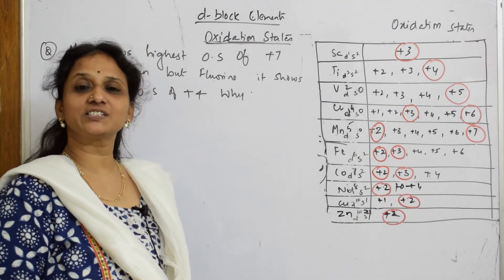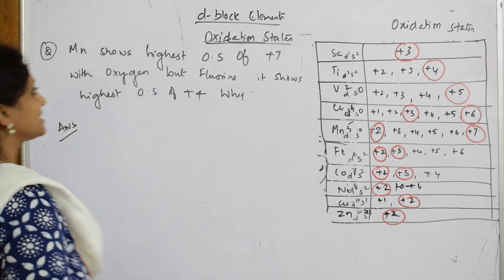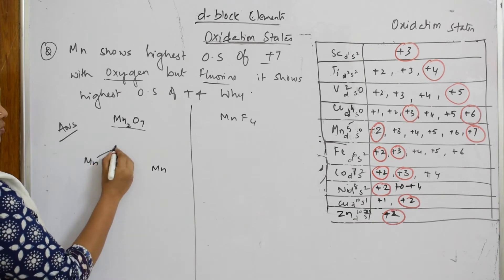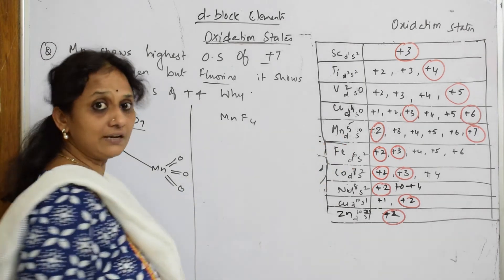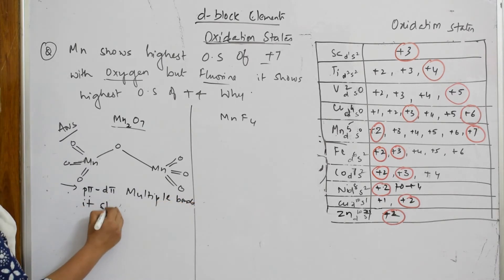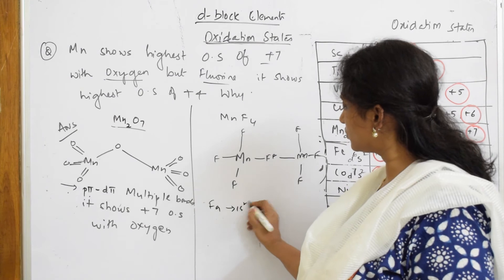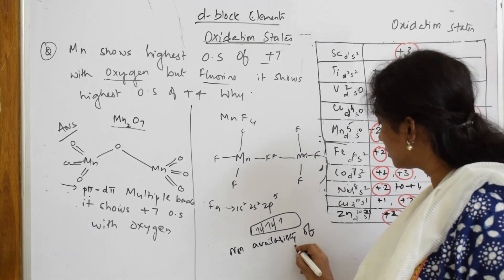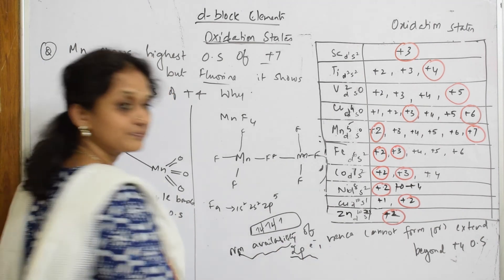Mn forms +7 with O2& +4 with F. Why ? l Part 26l Unit-8 | cbse grade 12 CHEMISTRY| d , f block